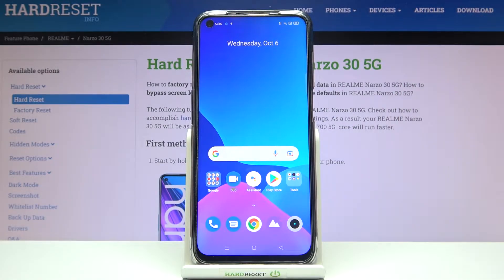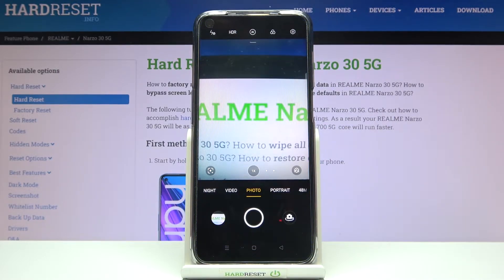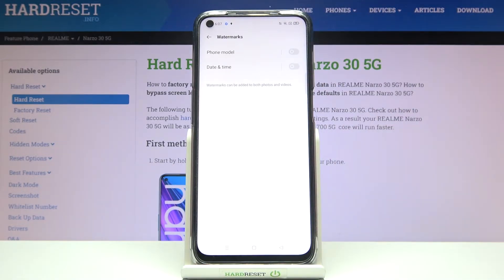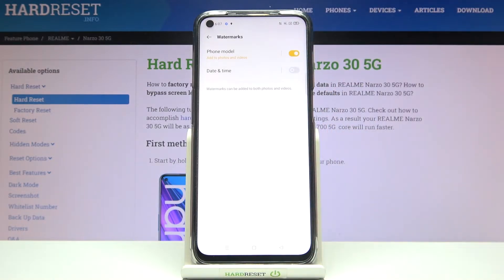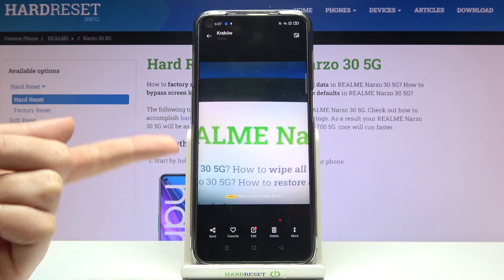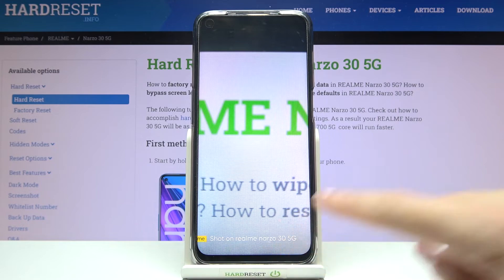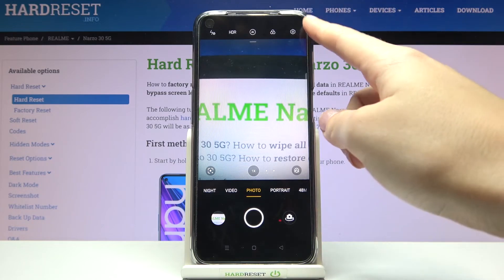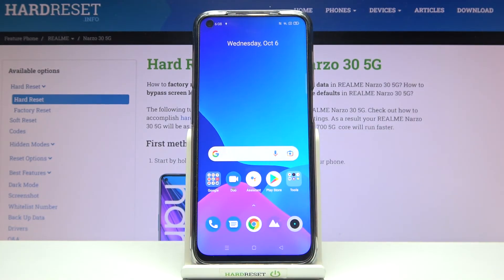How to Turn On Camera Watermark on REALME Narzo 30 5G - Turn Off Watermark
Learn more info about REALME Narzo 30 5G:
Let's open this tutorial video if you want to find out how to add camera watermark to photos in REALME Narzo 30 5G. We'll show you how to open the camera's settings and then how to automatically add watermarks to photos. Follow our instructions and find out how to customize camera watermark. If you want to discover more features and modes on the REALME Narzo 30 5G, you should visit our YouTube channel immediately.

How to Use Camera Watermark in REALME Narzo 30 5G?  How to Remove Watermark in REALME Narzo 30 5G? How to turn off the Camera watermark in REALME Narzo 30 5G? How to deactivate Camera Watermark in REALME Narzo 30 5G? How to open camera settings in REALME Narzo 30 5G?